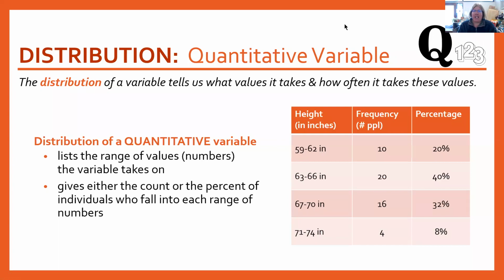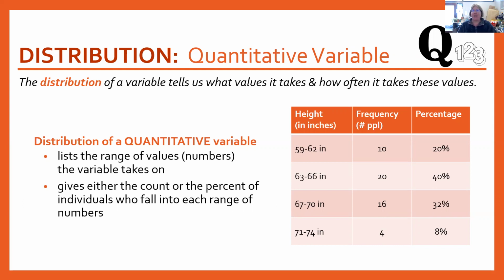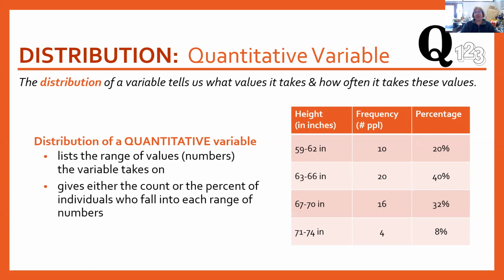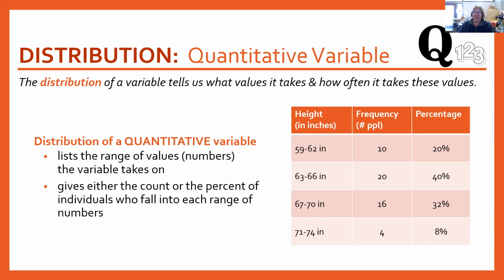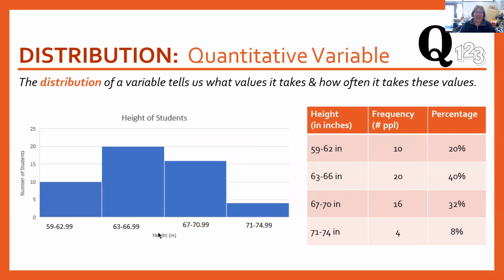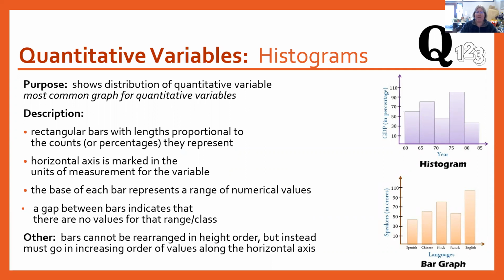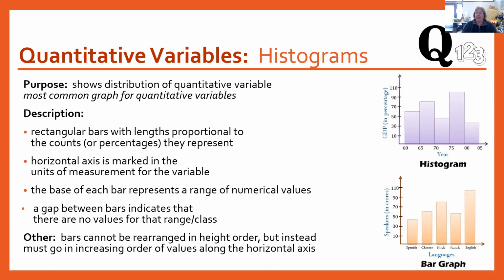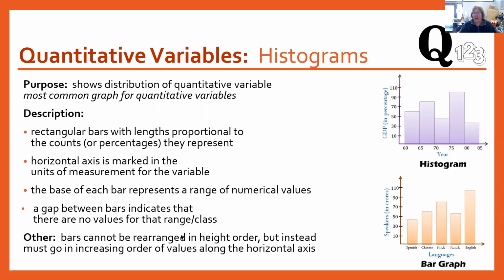Math 113 Video 01Y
Distribution of a Quantitative Variable and Histograms